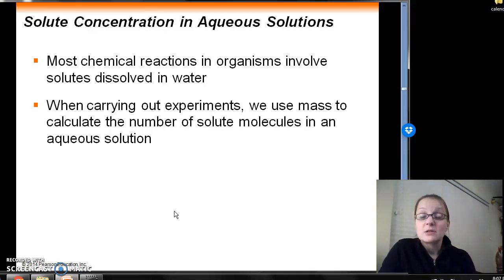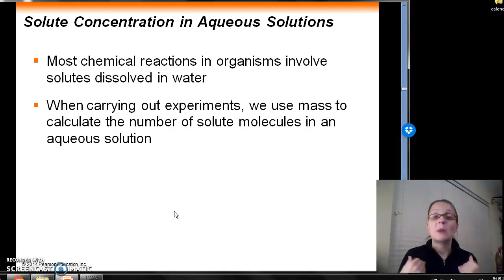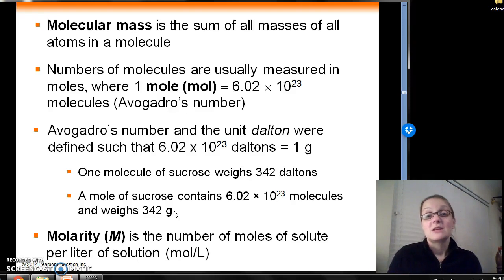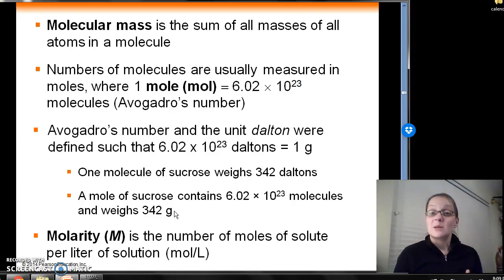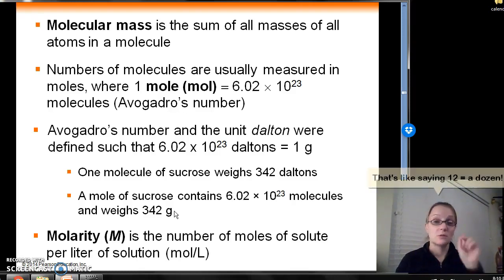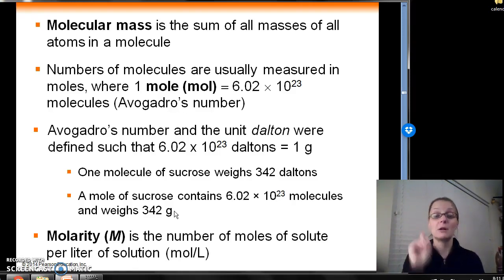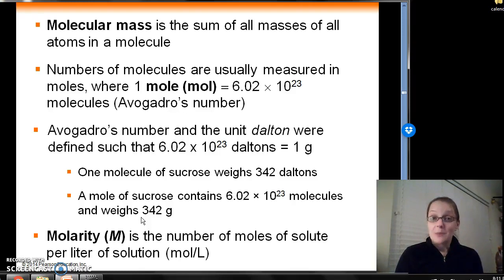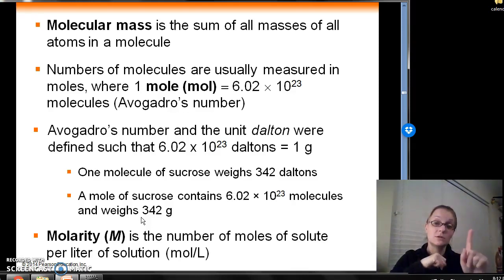Chapter 3 Molarity